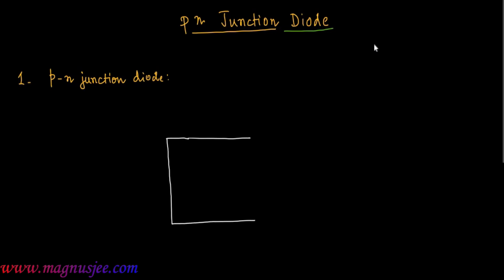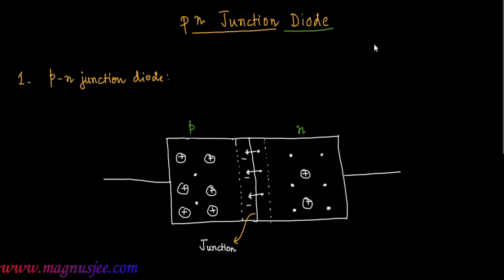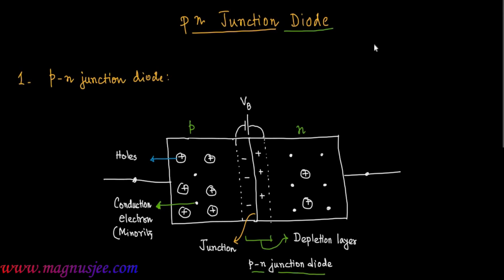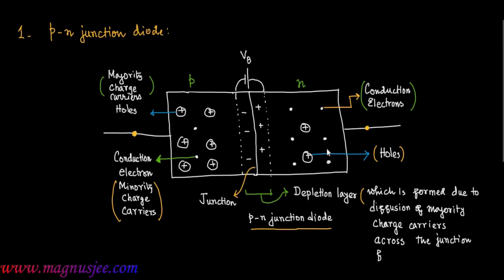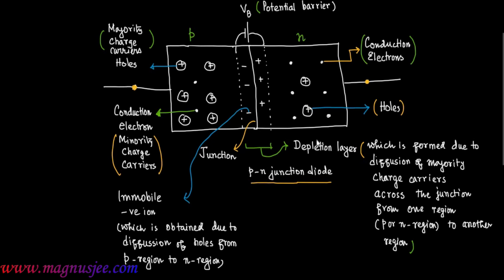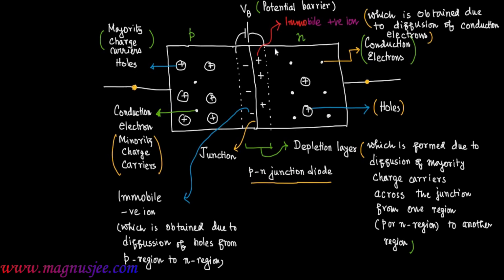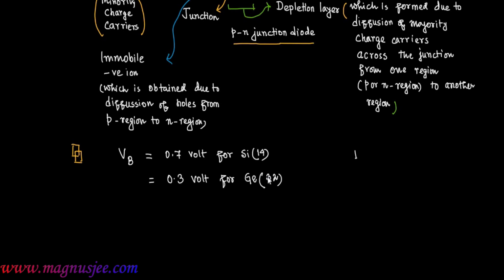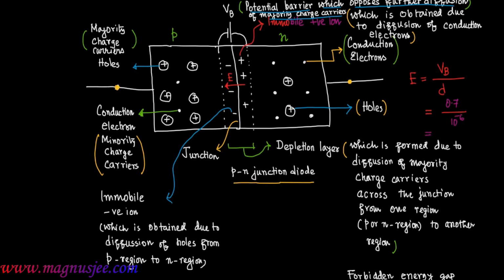pn junction diode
⦿ Chapter: Semiconductor ⦿ Topic : What is pn junction diode ?
A PN-junction diode is formed when a p-type semiconductor is fused to an n-type semiconductor creating a potential barrier voltage across the diode junction.
A p-n junction diode is two-terminal or two-electrode semiconductor device, which allows the electric current in only one direction while blocks the electric current in opposite or reverse direction. ... When the n-type semiconductor is joined with the p-type semiconductor, a p-n junction is formed.
A PN Junction Diode is one of the simplest semiconductor devices around, and which has the electrical characteristic of passing current through itself in one direction only. However, unlike a resistor, a diode does not behave linearly with respect to the applied voltage. Instead it has an exponential current-voltage ( I-V ) relationship and therefore we can not described its operation by simply using an equation such as Ohm’s law.

If a suitable positive voltage (forward bias) is applied between the two ends of the PN junction, it can supply free electrons and holes with the extra energy they require to cross the junction as the width of the depletion layer around the PN junction is decreased.

By applying a negative voltage (reverse bias) results in the free charges being pulled away from the junction resulting in the depletion layer width being increased. This has the effect of increasing or decreasing the effective resistance of the junction itself allowing or blocking the flow of current through the diodes pn-junction.

Then the depletion layer widens with an increase in the application of a reverse voltage and narrows with an increase in the application of a forward voltage. This is due to the differences in the electrical properties on the two sides of the PN junction resulting in physical changes taking place. One of the results produces rectification as seen in the PN junction diodes static I-V (current-voltage) characteristics. Rectification is shown by an asymmetrical current flow when the polarity of bias voltage is altered as shown below.
But before we can use the PN junction as a practical device or as a rectifying device we need to firstly bias the junction, that is connect a voltage potential across it. On the voltage axis above, “Reverse Bias” refers to an external voltage potential which increases the potential barrier. An external voltage which decreases the potential barrier is said to act in the “Forward Bias” direction.

There are two operating regions and three possible “biasing” conditions for the standard Junction Diode and these are:

1. Zero Bias – No external voltage potential is applied to the PN junction diode.
2. Reverse Bias – The voltage potential is connected negative, (-ve) to the P-type material and positive, (+ve) to the N-type material across the diode which has the effect of Increasing the PN junction diode’s width.
3. Forward Bias – The voltage potential is connected positive, (+ve) to the P-type material and negative, (-ve) to the N-type material across the diode which has the effect of Decreasing the PN junction diodes width.
When a diode is connected in a Zero Bias condition, no external potential energy is applied to the PN junction. However if the diodes terminals are shorted together, a few holes (majority carriers) in the P-type material with enough energy to overcome the potential barrier will move across the junction against this barrier potential. This is known as the “Forward Current” and is referenced as IF

Likewise, holes generated in the N-type material (minority carriers), find this situation favourable and move across the junction in the opposite direction. This is known as the “Reverse Current” and is referenced as IR. This transfer of electrons and holes back and forth across the PN junction is known as diffusion, as shown below.
The potential barrier that now exists discourages the diffusion of any more majority carriers across the junction. However, the potential barrier helps minority carriers (few free electrons in the P-region and few holes in the N-region) to drift across the junction.

Then an “Equilibrium” or balance will be established when the majority carriers are equal and both moving in opposite directions, so that the net result is zero current flowing in the circuit. When this occurs the junction is said to be in a state of “Dynamic Equilibrium“.

The minority carriers are constantly generated due to thermal energy so this state of equilibrium can be broken by raising the temperature of the PN junction causing an increase in the generation of minority carriers, thereby resulting in an increase in leakage current but an electric current cannot flow since no circuit has been connected to the PN junction.